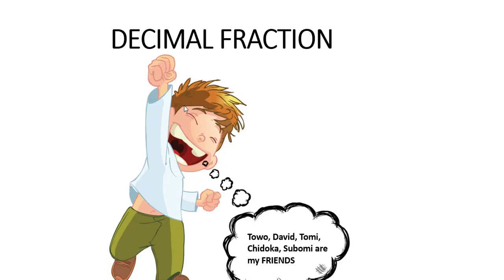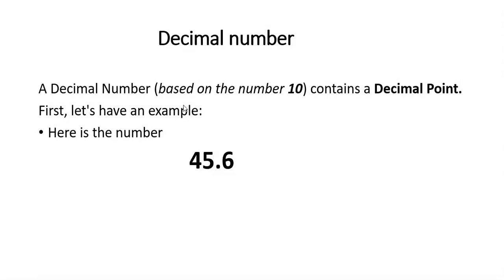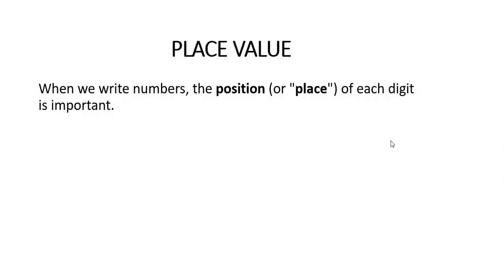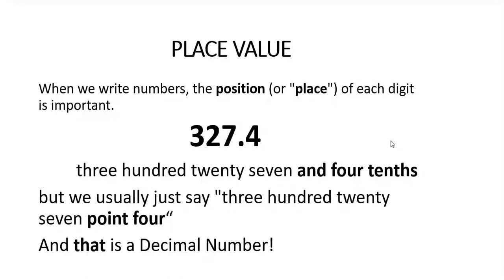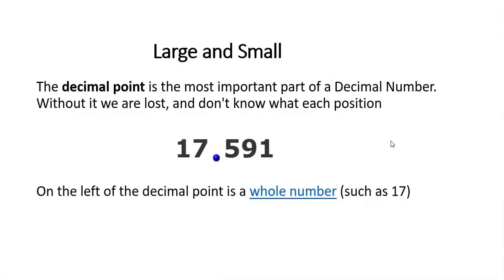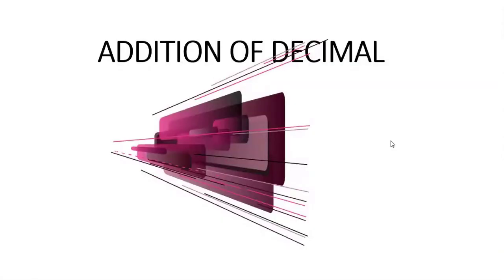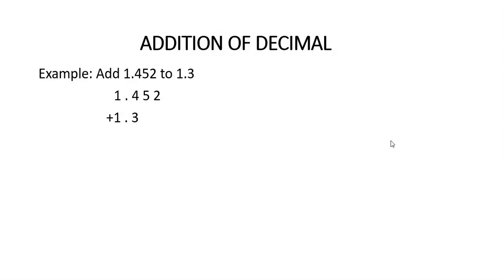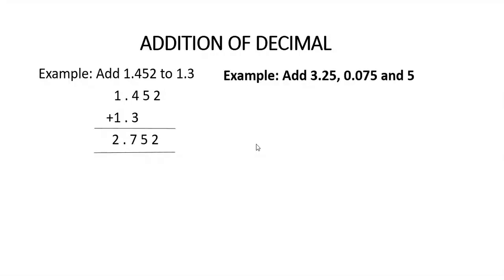LEARN HOW TO ADD AND SUBTRACT DECIMAL NUMBERS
Learn about adding and subtracting decimals with Mr. DJ! This video will cover how to add and subtract decimals and examples will be solved.